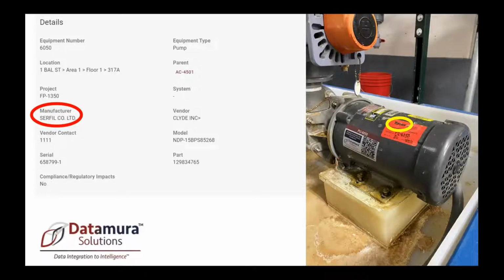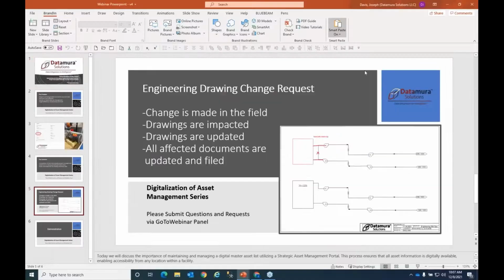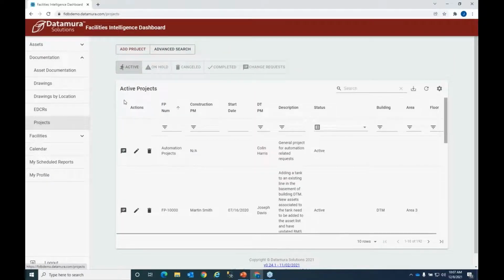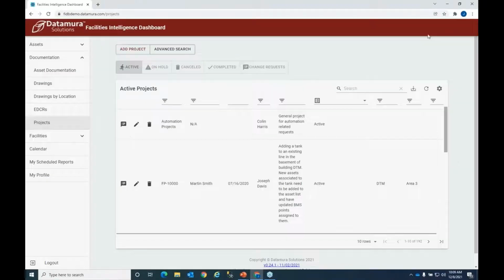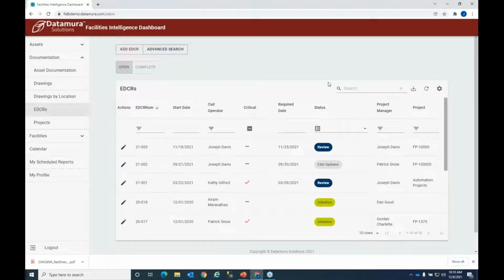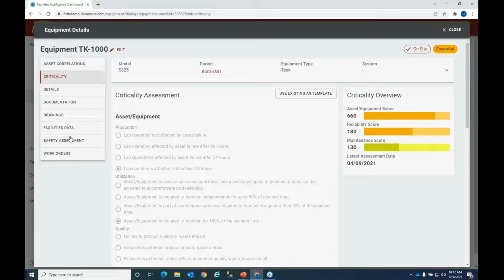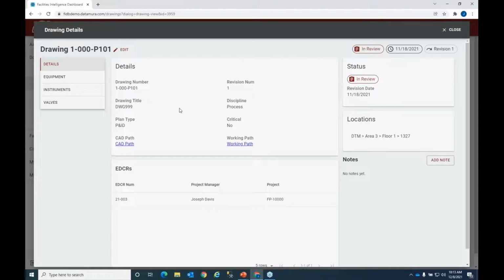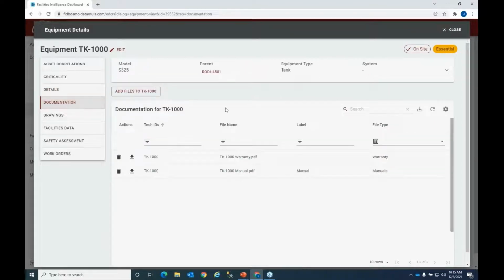How to Manage Engineering Change Requests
Continuing in our Digitalization of Asset Management Online Learning Series, this session will outline the importance of optimizing your engineering change control processes to ensure long-term data integrity. Utilizing a client customizable solution we specialize in transforming out-of-date processes into the workflows of modern facilities. Leveraging System Harmonization and Data Integration tools, the full scope of Engineering Change Management are easily viewed and understood by all stakeholders at every level. By adopting this solution, clients can be assured that when a change is complete the information stored in their systems is accurate and reliable for the next engineering change.

During this session, a project engineer, who is hands-on with Process Optimization on a day-to-day basis, will highlight how our data lake framework can create an efficient change management process. They will show how having a robust engineering change management process in place creates an environment where employees are operating at their maximum efficiency.